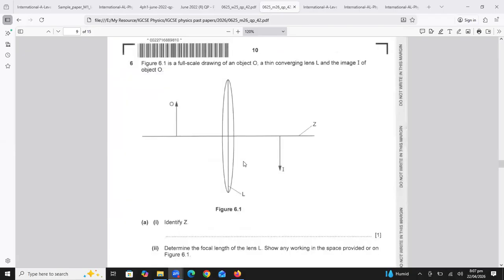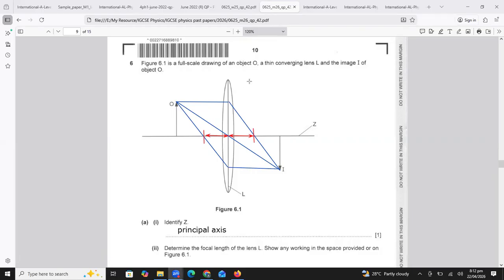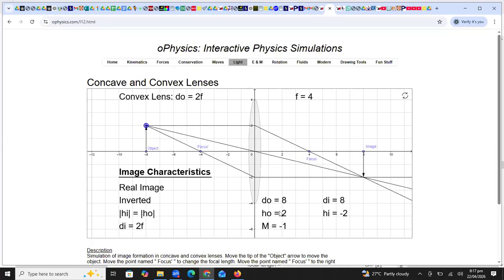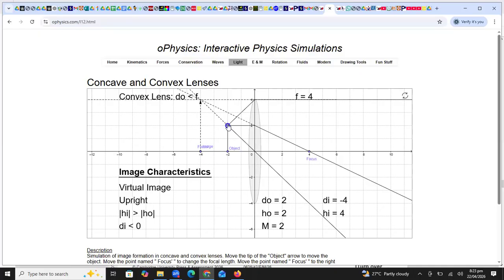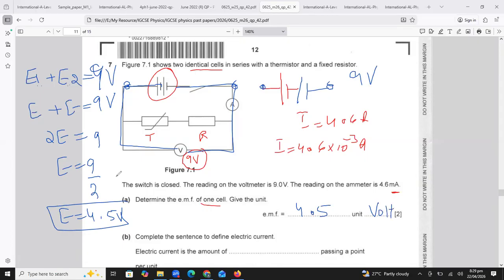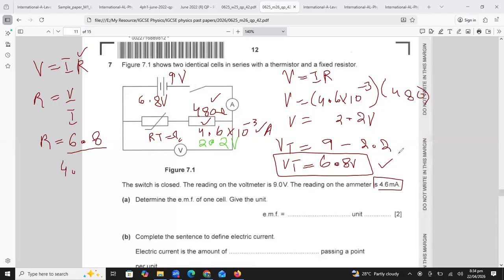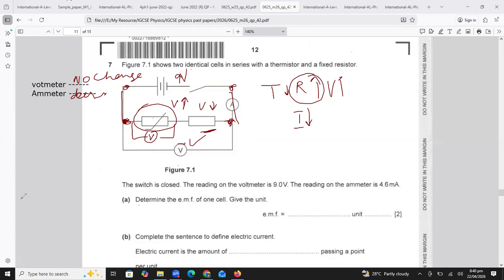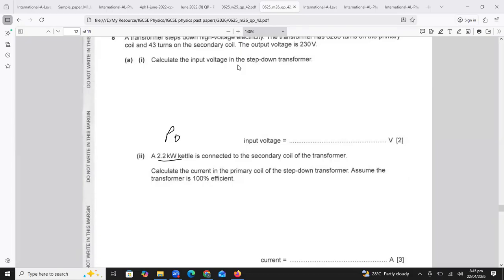0625 FebMarch 2026 P42 Part 3